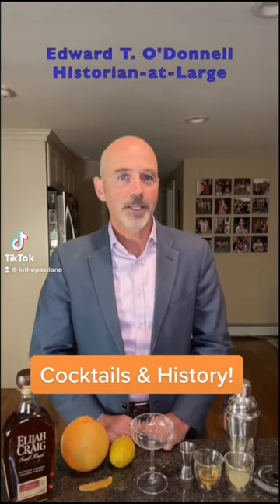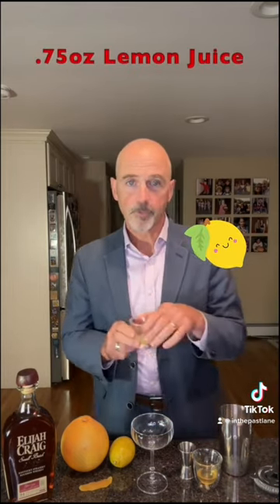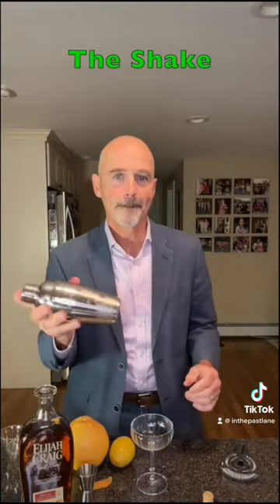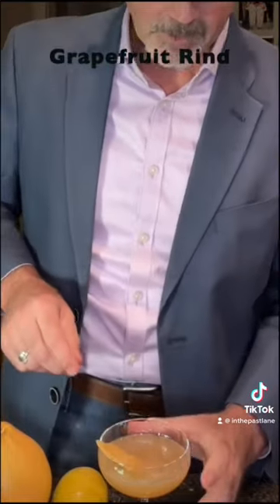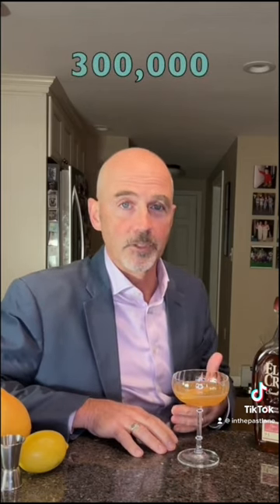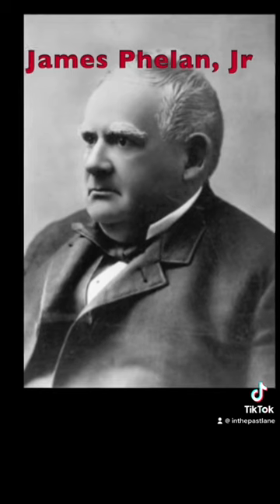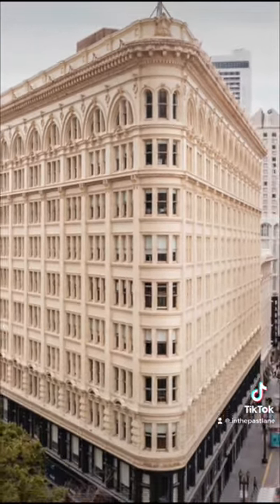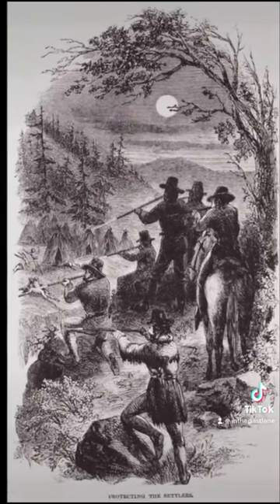Historian-at-Large Edward T. O’Donnell makes a Gold Rush cocktail and talks a little history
Historian-at-Large Edward T. O’Donnell (@inthepastlane) makes a Gold Rush cocktail and talks a little history about the 1849 Gold Rush